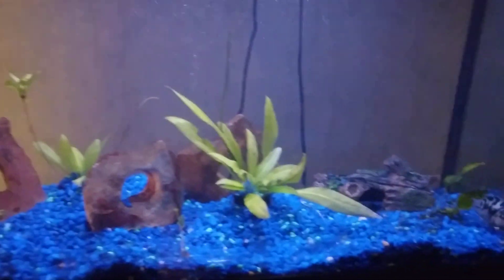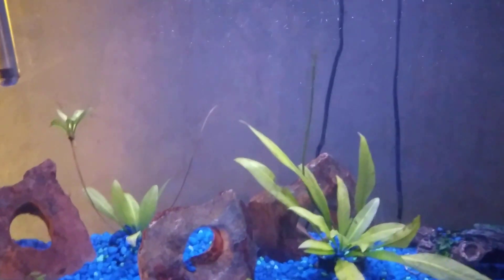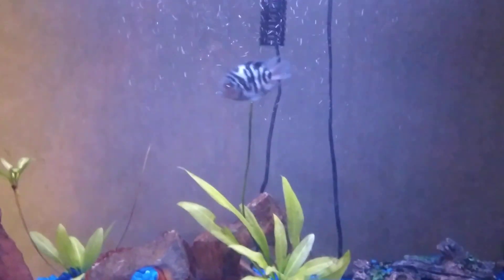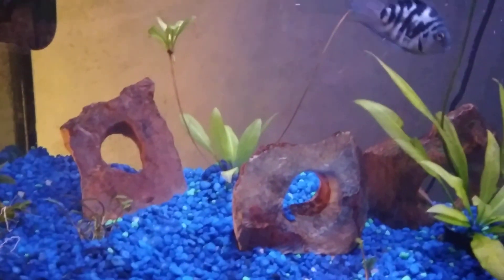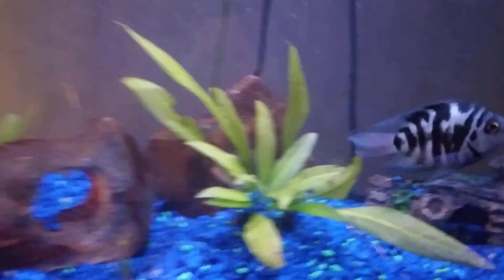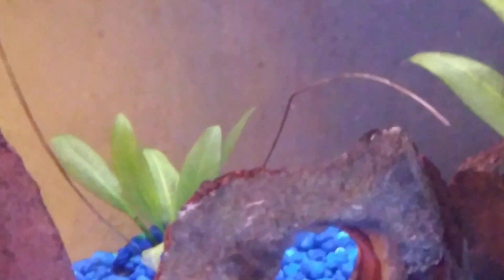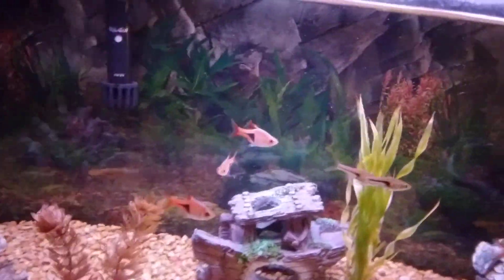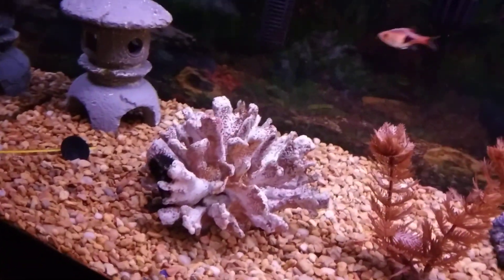MYSTERIOUS INVAISVE SNAIL HITCH HIKES IN AQUARIUM PLANTS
If you know more then me any help would be appreciated